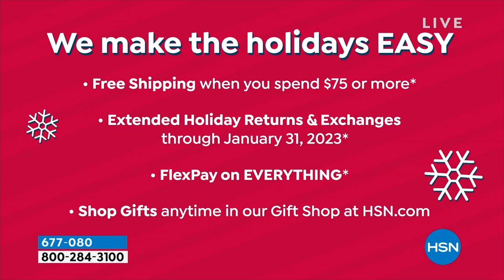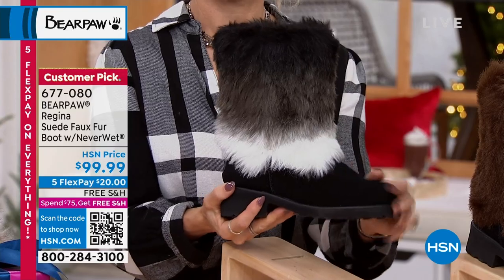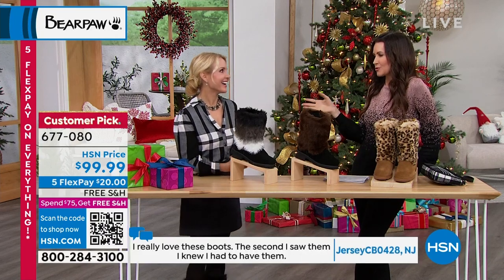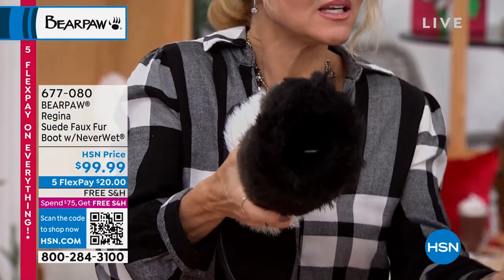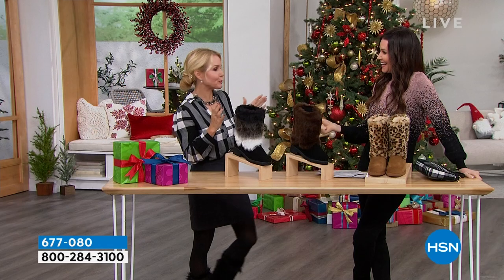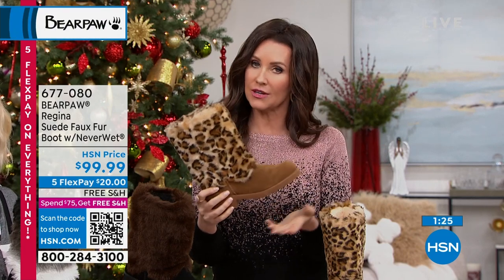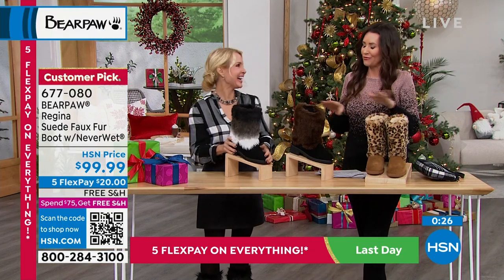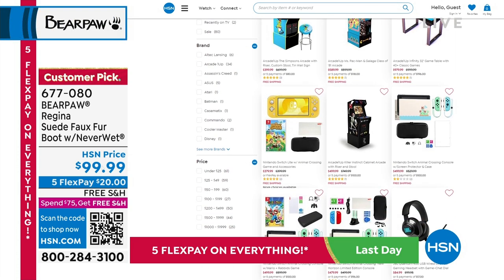BEARPAW Regina Suede Faux Fur Boot with NeverWet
For style and protection, this boot is perfection. Perfect for resort getaways, winter walks and coffeehouse appearances.